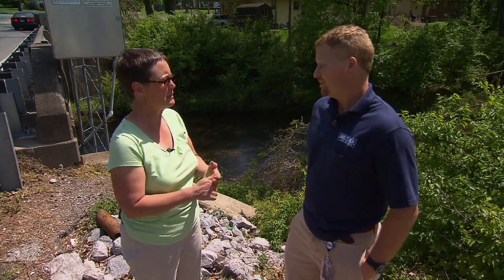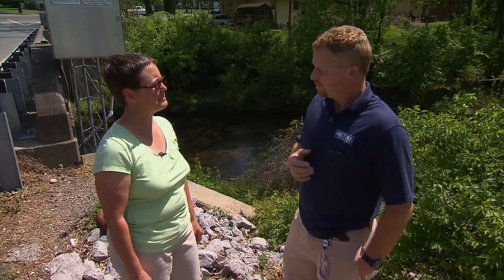Neighborhood Creeks and Streams | Volunteer Gardener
The things that homeowners do in their yards affects neighborhood creeks and streams. Waste deposits, piling up yard refuse, or use of chemicals (fertilizers, pesticides, herbicides and fungicides for example) impacts the sustainability and capacity for aquatic life of the creeks and streams beyond the storm water drain.